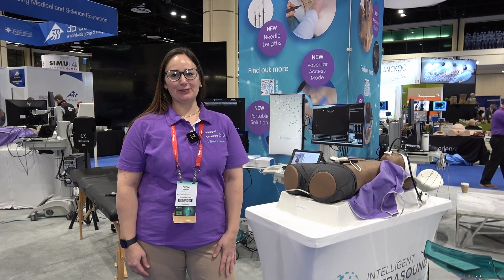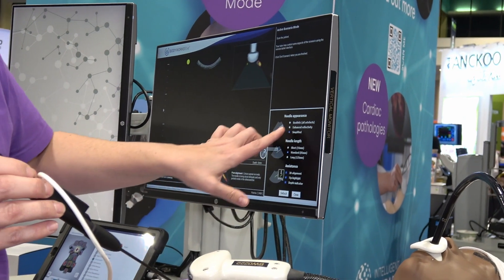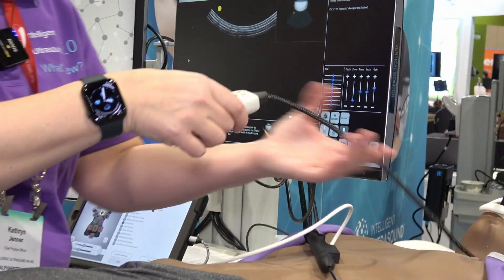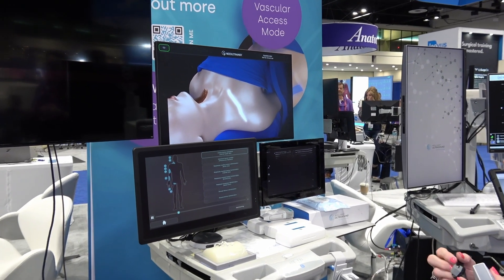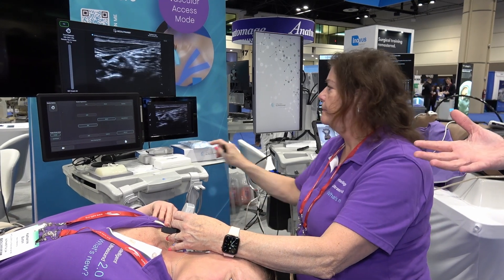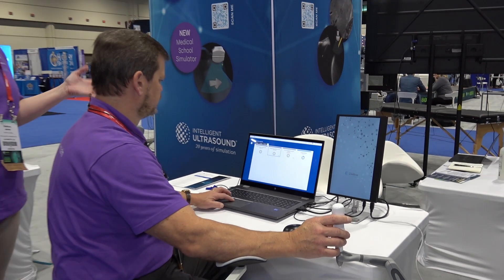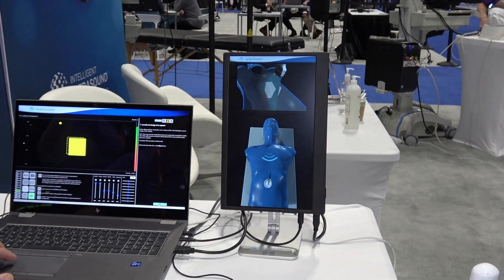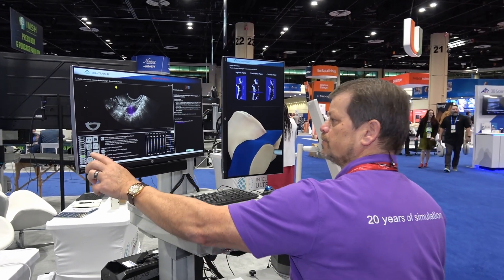Intelligent Ultrasound Demo from IMSH 2025 Exhibit Hall by HealthySimulation.com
checks out the Intelligent Ultrasound booth at the 25th annual International Meeting for Simulation in Healthcare - IMSH2025 @IntelligentUltrasound